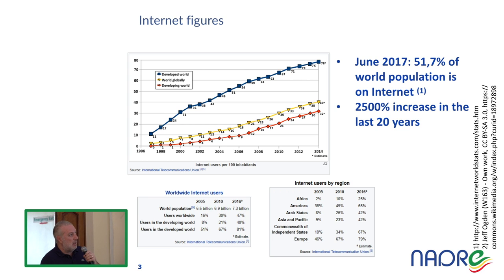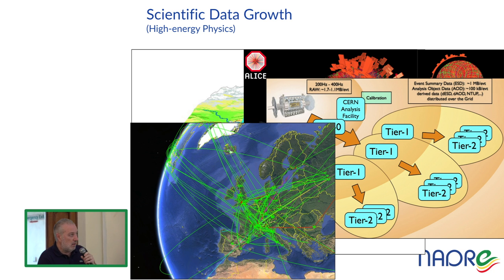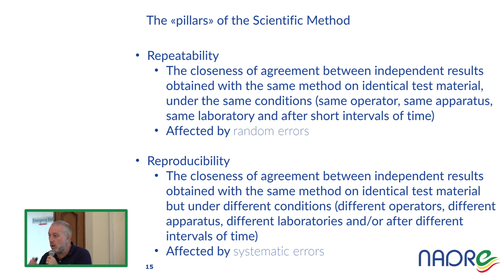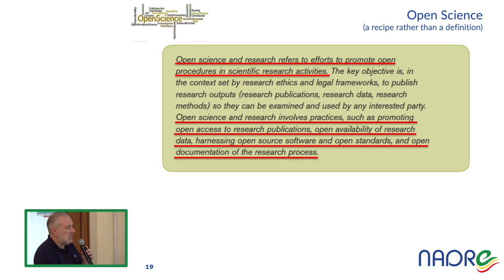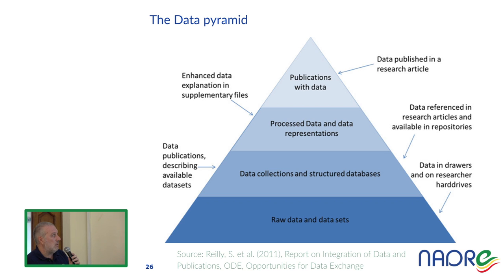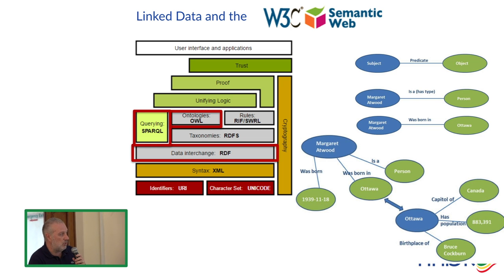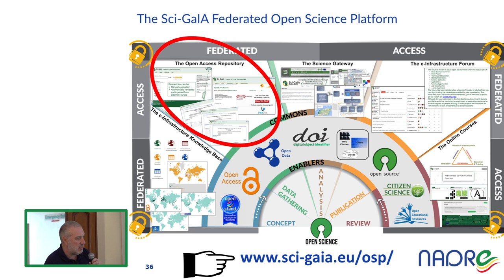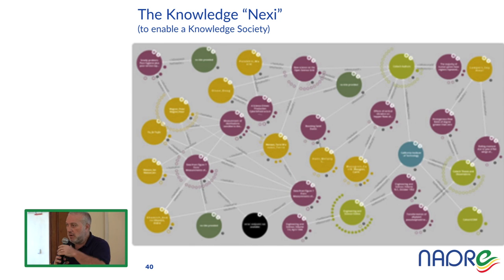Second NADRE Training Workshop: From Open Access and Open Data to Open Science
This video contains the video-recording of a presentation given at the Second NADRE Training Workshop held in Aksum (Ethiopia) on October 11-12, 2018.